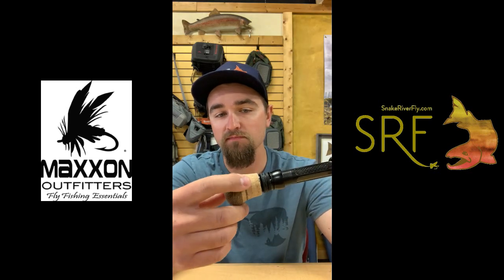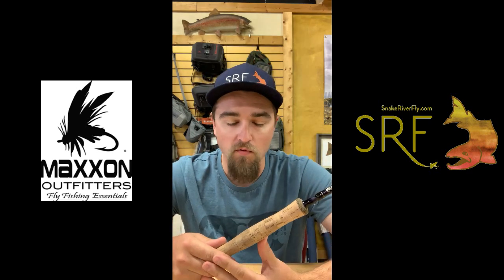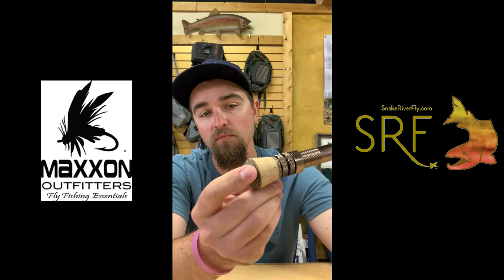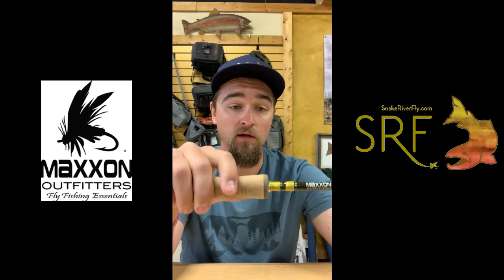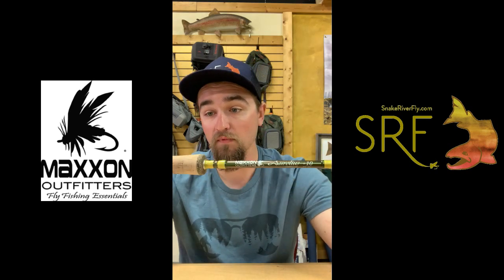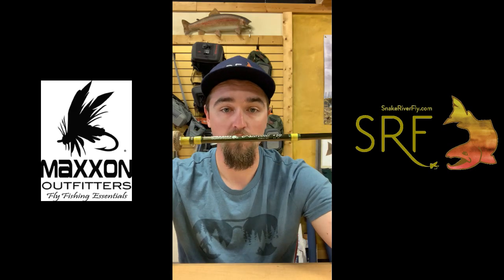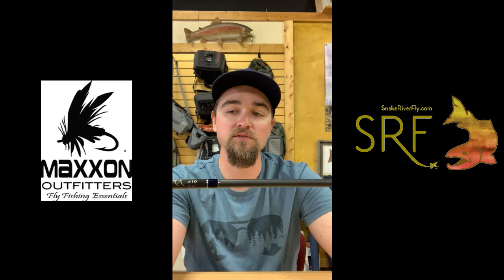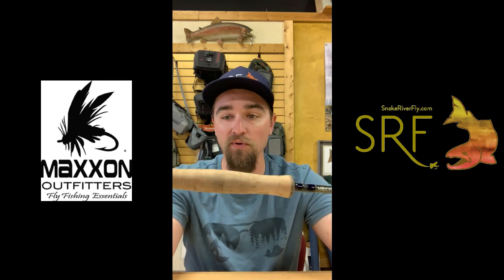Maxxon Outfitters 10wt Rod Review-Snake River Fly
Now that's a lot of stick! 10wts don't fall into a lot of peoples line ups out west but if you are looking for a rod that covers the bases of performance, price, and warranty the folks at maxxon have you covered. Big carp, musky, heading to Alaska, or salt these 5 sticks have everything you need.